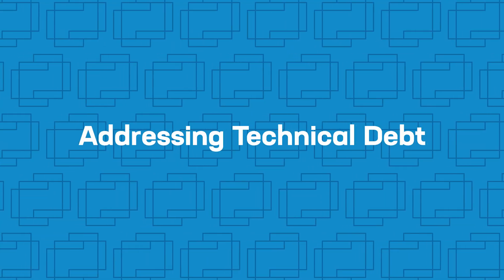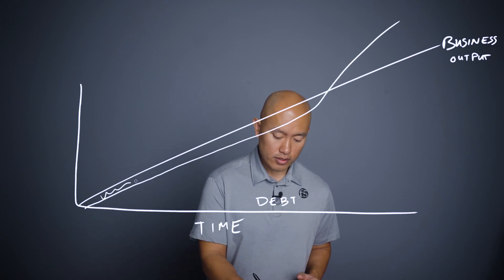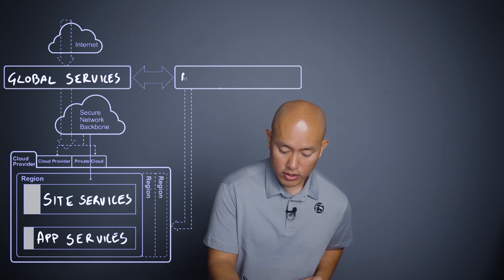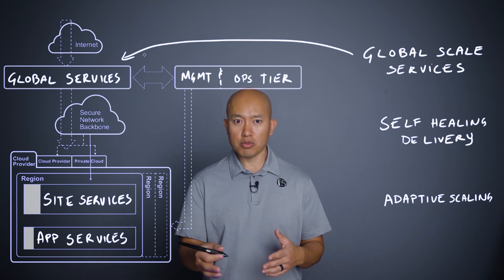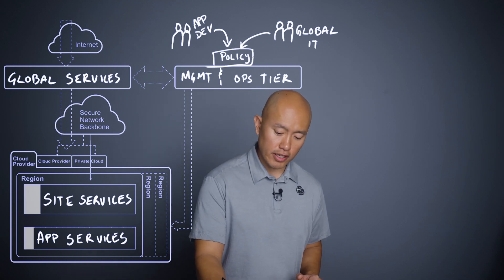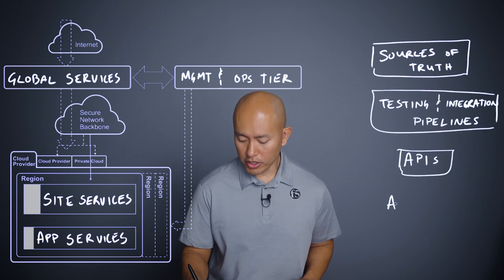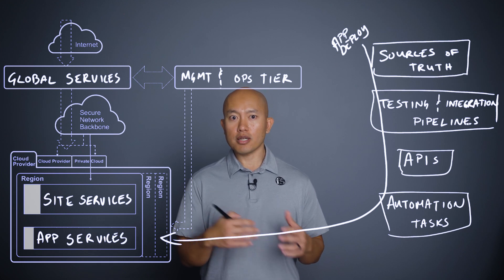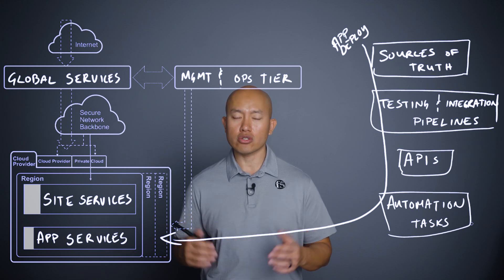Adaptive Applications on the Brightboard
Explore the architectural design pattern that supports the development of adaptive applications. This video discusses the framework for designing and delivering applications that align with the vision of adaptability. Gain insights into how this design pattern can enhance your application architecture and improve user experiences.